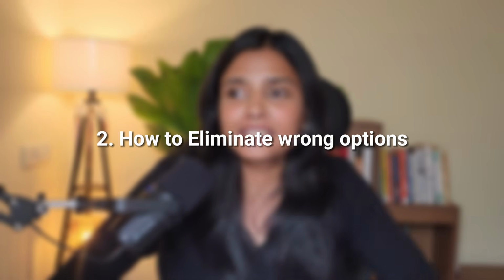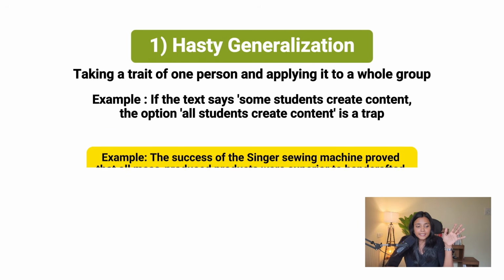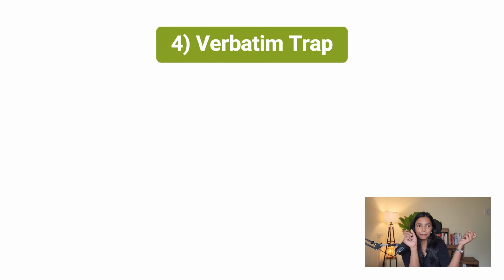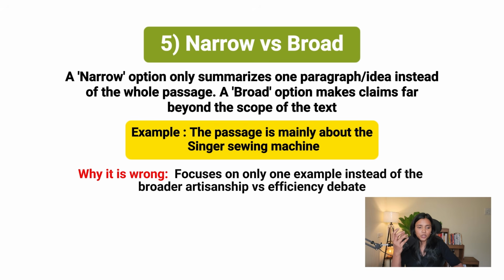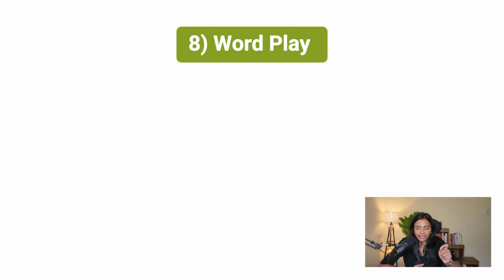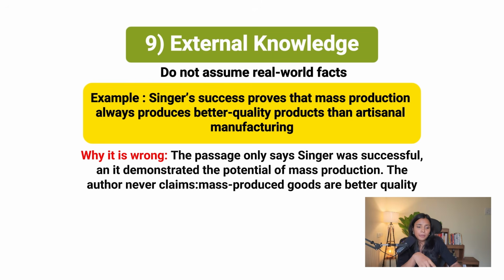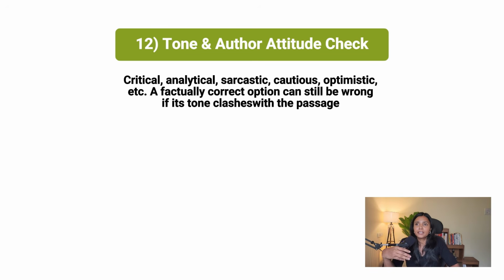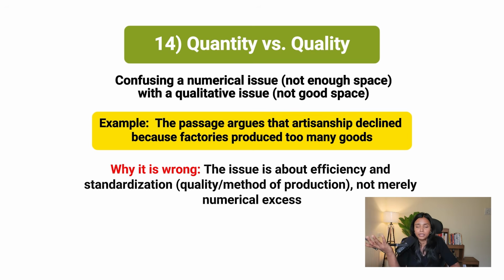The Ultimate Reading Comprehension Masterclass for CAT 2026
In Part 1 of this 3-part CAT VARC Masterclass, we dive deep into Reading Comprehensions (RCs), the most important component of the VARC section.
We discuss how to read RC passages effectively, avoid common traps, and use powerful elimination techniques to identify wrong answer choices like a 99+ percentiler.

Timestamps
00:00 How to approach CAT RCs
01:04 Reading strategies that improve accuracy
04:57 Option elimination techniques with examples

🎯 Coming Up Next:
Part 2: Verbal Ability Hacks & Strategies
Part 3: Best Free VARC Resources for CAT Preparation

If you're preparing for CAT 2026/2027 and want to improve your VARC score, this series is for you.